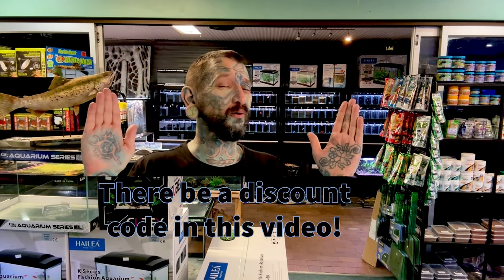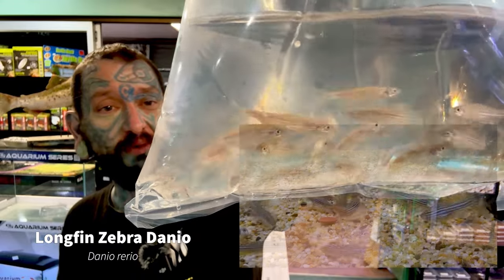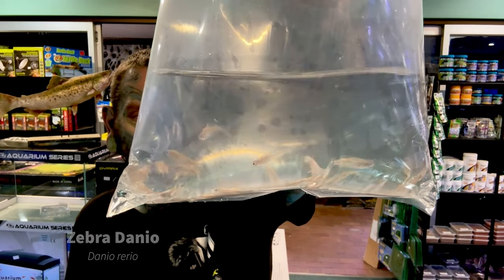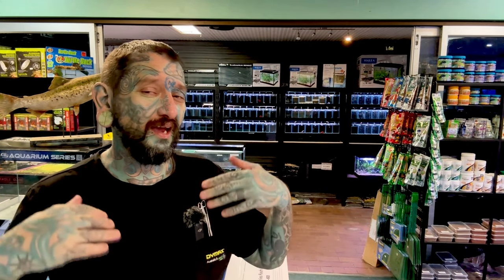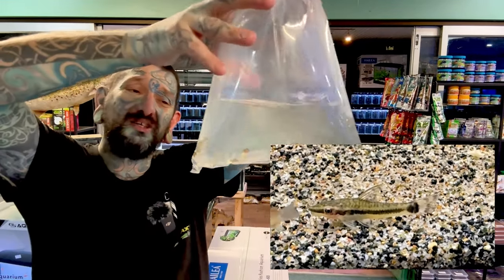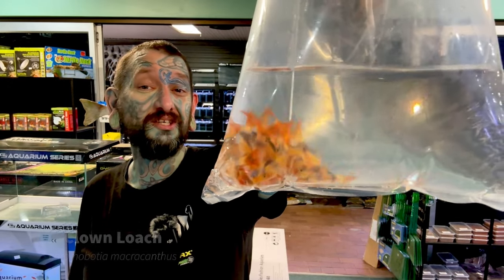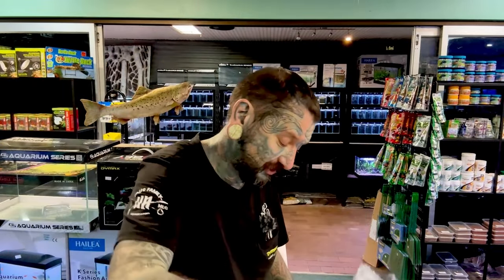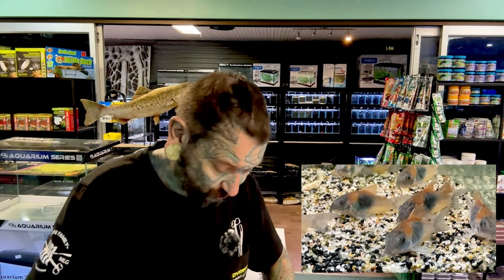UNBOXING MASSIVE EELS! CRAZY CATFISH! Paul's Aquariums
Huge Eels / Invisible Catfish / Blue Fish!

Really cool Betta Fish Unboxing!
Malawi cichlid Unboxing!
blue cichlids
spiny peacock eels

More Awesome Paul's Aquariums Fish Unboxing!
Paul's Aquariums Unboxing Video!

Paul's Aquariums Fish  Discount codeword

PAUL'S AQUARIUMS UNBOXNING AWESOME FISH!
Betta fish unbocinh
Bettafish unboxing video
Goldfish Unboxing
Unboxing Gold Fish
Unboxing Goldfish
AXOLOTLS
MUDSKIPPERS
KOI BETTA FISHDUMBO BETTAFISH
DELTA BETTAFISH
AXOLOTAL FISH UNBOXING
BETTA FISH UNBOXING
MUDSKIPPERS UNBOXING
FISH UNBOXING
TROPICAL FISH UNBOXING
PAUL'S AQUARIUMS UNBOXING
PAUL STINGRAY UNBOXING
PAULS AQUARIUMS YOUTUBE
PAUL STINGRAY YOUTUBE
PAULS AQUARIUMS YOUTUBE UNBOXING VIDEO
PAUL STINGRAY YOUTUBE VIDEO
MEXICAN WALKING FISH
CORYDORAS
MOLLIES
AXOLOTL TANK SETUP
MUDSKIPPER TANK SETUP
Paul's Aquariums Unboxing!
FISH UNBOXING
WEIRD UNBOXING VIDEO

Fun Tropical Fish Unboxing!

HEAPS OF AWESOME NEW AQUARIUM FISH!

Paul's Aquariums Fish Unboxing
Darwin freshwater crabs
keeping freshwater crabs
true freshwater crabs
Australian freshwater crabs
axolotls
axolotal unboxing video
axolt fish
mexican walking fish
axealotal fish
axoltls
axeelotal fish
goldfish unboxing
pearlscale goldfish unboxing
ryukin goldfish unboxing
fantail goldfish unboxing
freshwater sharks
shark unboxing
angelfish unboxing
Australian lungfish
SHRIMP UNBOXING
NEOCARIDINA SHRIMP UNBOXING
UNBOXING VIDEO
UNBOXING UNBOXING UNBOXING!

UNBOXING SUPER COOL AWESOME NEATO AQUARIUM FISH!
DISCOUNT CODEWORD IN THIS VID!

- LINKS TO THE ONLINE STORE!
AQUARIUM STORE FISH UNBOXING VIDEO
PAUL'S AQUARIUMS UNBOXING VIDEO 2024!
PAUL STINGRAY UNBOXING VIDEO 2024!

PAUL'S AQUARIUMS FISH UNBOXING YOUTUBE VIDEO!
PAUL STINGRAY YOUTUBE UNBOXING VIDEO
HEAPS OF AWESOME FISH IN THIS PAUL'S AQUARIUMS UNBOXING!

Unboxing AWESOME Aquarium Fish!

walking fish
balloon mollies
balloon molly
CORYDORAS CATFISH
WEIRD TETRAS
TONES OF AWESOME FISH UNBOXING!
PAUL'S AQUARIUMS FRIDAY FISH UNBOXING VIDEO
Paul's aquariums unboxing video YouTube!
Paul's aquariums unboxing weirdness!!!
weird unboxing video!
Tones of cool Tropical fish!!
IT's A STILL FRIDAY!
DISCOUNT CODEOWRD
PAUL STINGRAY DISCOUNT CODEWORD

paul's stingray unboxing video
Unboxing cichlids and Awesome albino tetras!
link to the online store above.
TROPICAL FISH UNBOXING
PAUL'S AQUARIUMS BRISBANE UNBOXING
PAULS AQUARIUMS FISH UNBOXING VIDEO
ORANDA FOR SALE
ALBINO NEONS
NEON TETRAS
GUPPYS
FANCY GUPPIES
FANCY GUPPY
SWORDTAIL FISH
PLATTY FISH
AXOLOTLS FOR SALE
AXOLTAL
MALAWI CICHLIDS
MALAWI CICHLID
CICHLID
LOACHES
PANDA CORYDORAS
STERBAI CORYDORAS
ANGELFISH
KIRK FROM KIRKS AQIUARIUMS ANGELFISH
COLD WATER FISH
FISH
TROPICAL FISH
UNBOXING VIDEO
ARATUS CICHLID
ELECTRIC YELLOW CICHLID
FISH SHOP UNBOXING
PAULS FISH SHOP
PAULS AQUARIUMS FISH SHOP
PAULS AQUARIUMS FISH STORE
FISH STORE UNBOXING
ORANDA GOLDFISHFOR SALE
BLUE PANDA GUPPYS FOR SALE
PANDA GUPPYS FOR SALE
BLUE PANDA GUPPIES FOR SALE AUSTRLIA
GUPPIES FOR SALE AU
 GUPPIES FOR SALE
CICHLID UNBOXING
GOLDFISH UNBOXING
AUSTRLIAN NATIVE FISH UNBOXING
NEONS
GREEN NEONS
GREEN NEON TETRAS
KULI LOACH
BLACK KULI LOACH
 NEON TETRAS
 BLACK RICE FISH
BLUE RICE FISH
PLATNIUM RICE FISH
ORANGE RICE FISH
CARDINAL TETRAS

FISH UNBOXING VIDEO
LIVE FISH UNBOXING VIDEO
PAULS AQUARIUMS LIVE FISH UNBOXING VICDEO
PAUL STINGRAY LIVE FISH UNBOXING VIDEO
PAUL STINGRAY LIVE FISH UNBOXING
PAULS AQUARIUMS BRISBANE
PAULS AQUARIUMS UNBOXING VIDEO
NEW UNBOXING VIDDEO
PAULS AQUARIUMS YOUTUBE DFISCOUNT CODES
FISH STORE UNBOXING
FISH SHOP UNBOXING
AUSTRLIAN PEARCH
AUSTRLIAN BASS
AUSTRLIAN FISH VIDEO
AUSTRLIAN FISH UNBOXING VIDEO
ANGELFISH UNBOXING
TETRA UNBOXING
MARINE FISH
TEXAS CICHLIDS
SUPER GREEN TEXAS CICLIDS
RASBORA
CARDINAL TETRAS
RAINBOWFISH UNBOXING
TURQUIOSE RAINBOWFISH
PARECOX RAINBOWFISH
PRECOX RAINBOWFISH
NEON RAINBOWFISH
UNBOXING BETTAFISH
UNBOXING AQUARIUM FISH
UNBOXING AQUARIUM FISH 2024
FISH STORE UNBOXING
FISH SHOP UNBOXING
PAULS FISH SHOP
PAULS FISH STORE VIDEO
PAULS FISH SHOP BRISBANE
PAUL STINGRAY BRISBANE
PAUL STINGRAY AUSTRALIA
saratoga for sale
stingrays for sale
tropical fish for sale brisbane

stingrays for sale brisbane
PLECOS FOR SALE BRISBANE!
betta fish for sale brisbane
pink betta fish
fancy betta fish
fancy bettafish unboxing
fancy betta fish unboxing
fancy shrimp unboxing
fish unboxing

tropical fish for sale
goldfish for sale
goldfish for sale brisbane
fish room
fish room video

editing: By me haha